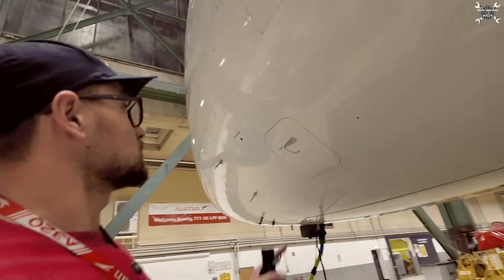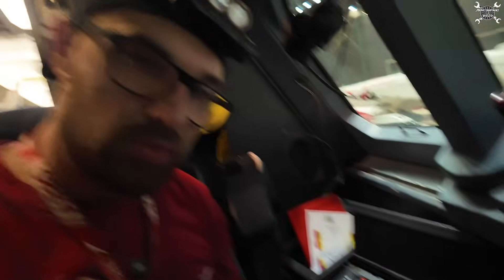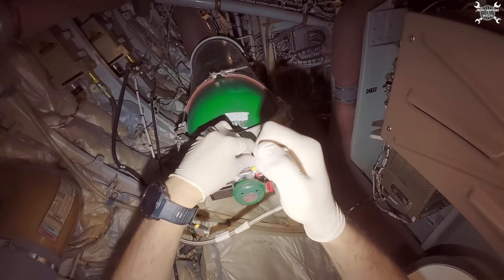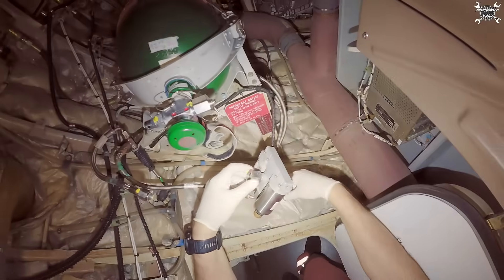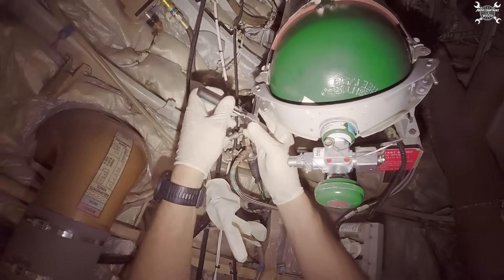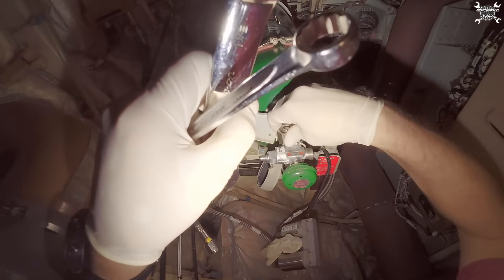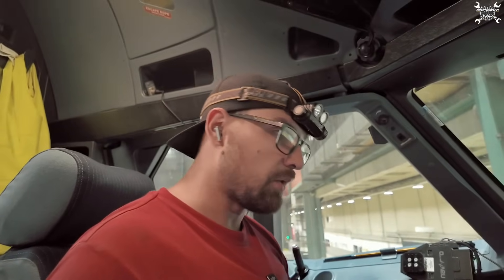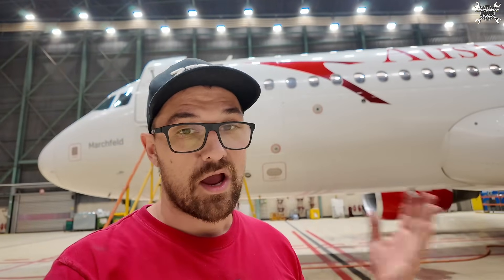Airbus A32F cockpit oxygen system and how it works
The flight crew oxygen system supplies supplemental oxygen and gives protection to the eyes and respiratory system of the crew members.
It is used in the conditions that follow:
-Loss of cabin pressurization (hypoxia protection)
-Smoke and poisonous fumes
-If one pilot remaining on station

we will also take a look where you can find all the components, how they work and as well we will replace oxygen cylinder together.

Little bit about cylinder:
The crew oxygen-storage system has a High Pressure (HP) oxygen cylinder which supplies oygen to the flight crew.
The valve assembly is installed on the oxygen cylinder head.
A pressure regulator/transmitter is connected to the valve assembly.
The HP oxygen cylinder and its pressure regulator/transmitter have an overboard discharge system which prevents too much pressure in the HP oxygen cylinder and/or in the Low Pressure (LP) chamber of the pressure regulator/transmitter.
The HP oxygen cylinder is installed on a support that has two quick release clamps in the left part of the avionics compartment between frames 11 and 12.

———-Video content

00:00 -  Intro
00:20 -  where is cylinder located and preparation of bottle
02:37 -  Preparation in the cockpit
04:37 -  Removal of the cylinder
09:00 -  Installation of the cylinder
15:09  - leak check
16:13 - Test and leak check in the cockpit
18:39 -   CLOSE UP